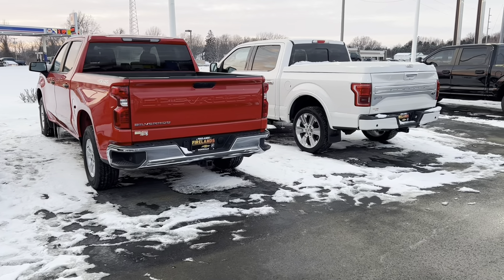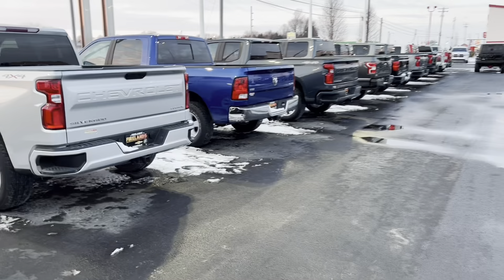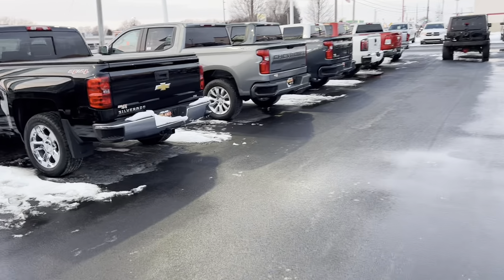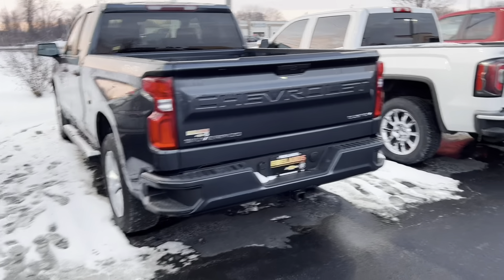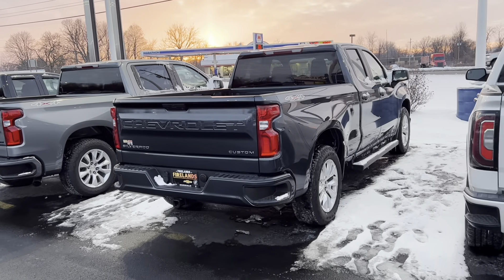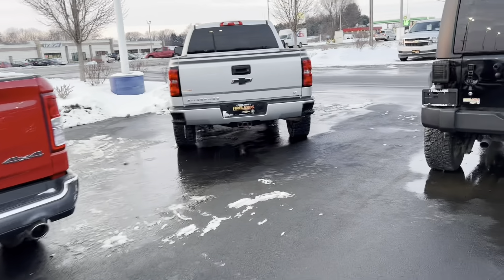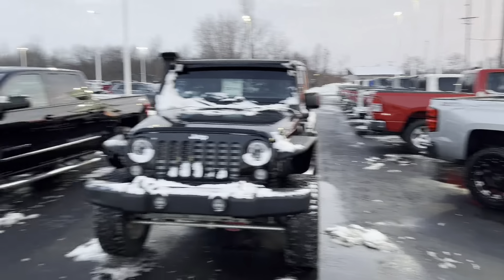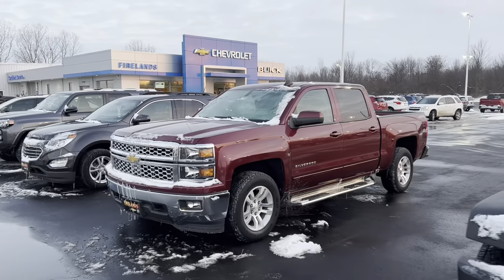Kevin! Your New Truck Choices